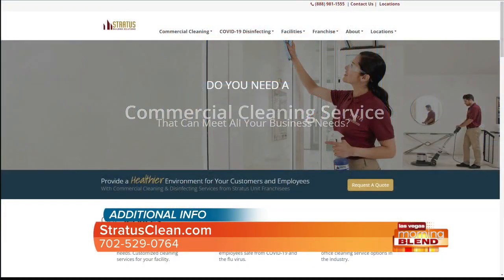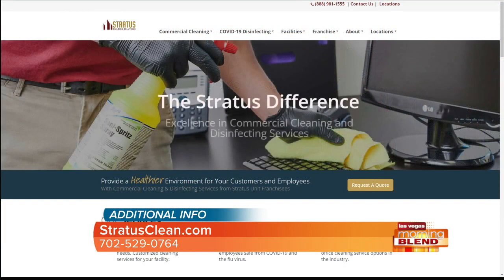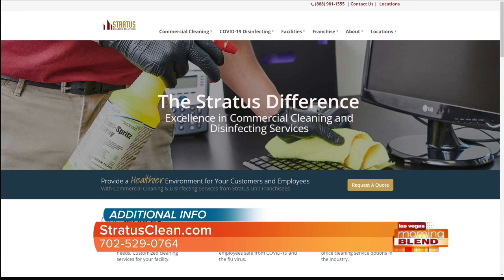How Do People Stay Healthy While Working Out?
Many people left the gym in 2020 and spent a few years working out at home. There's been a big return to the gym in 2023 and people are much more aware of germs post pandemic.